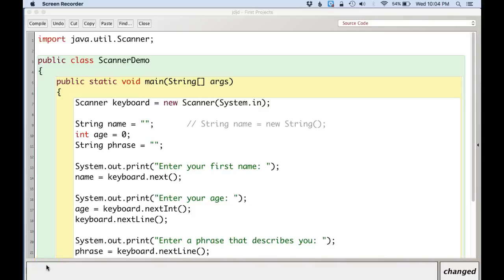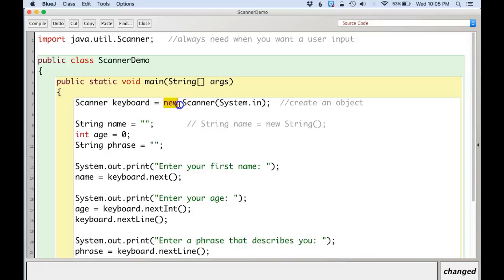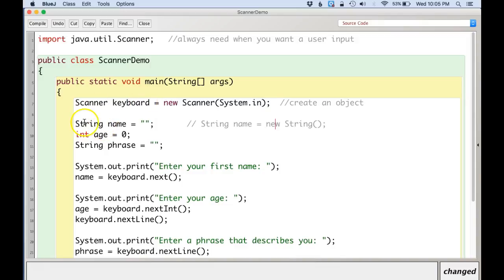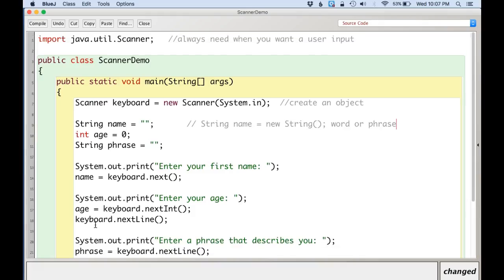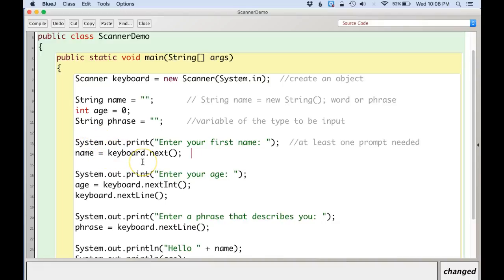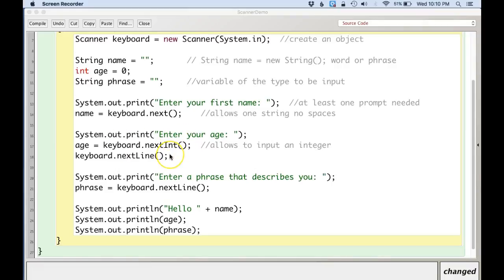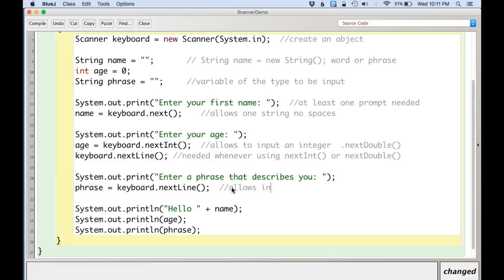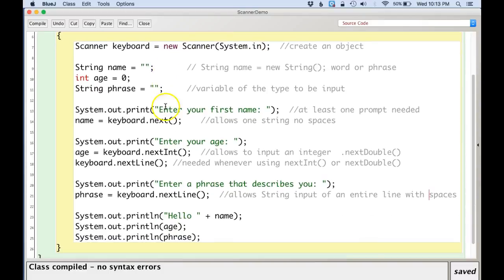Input from User